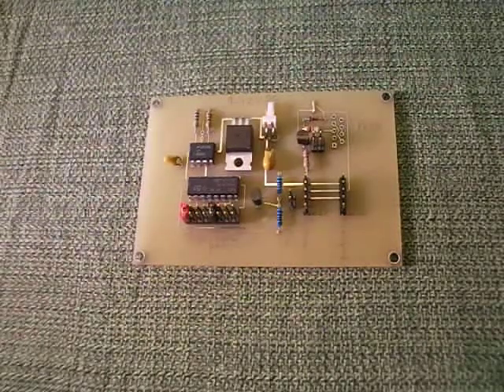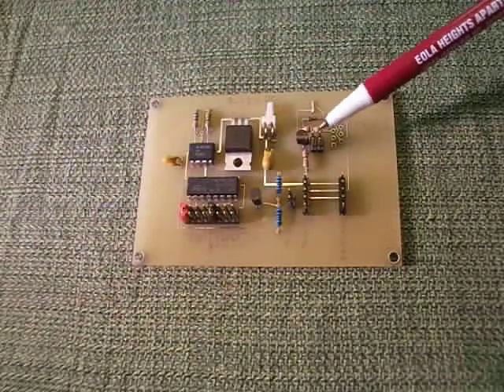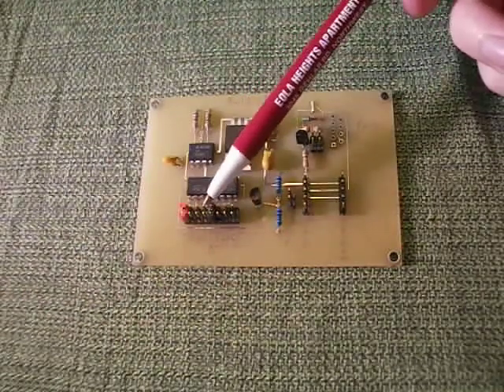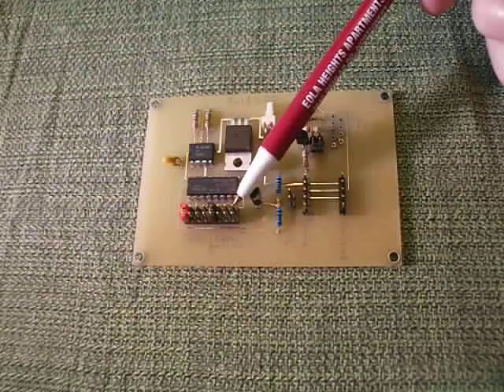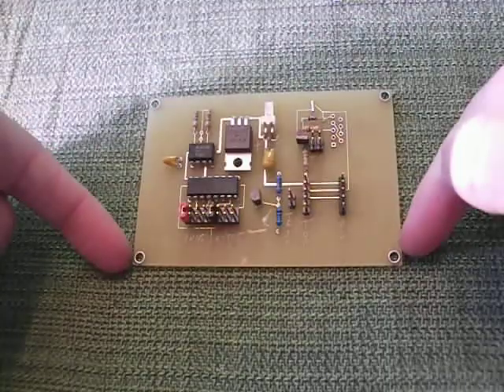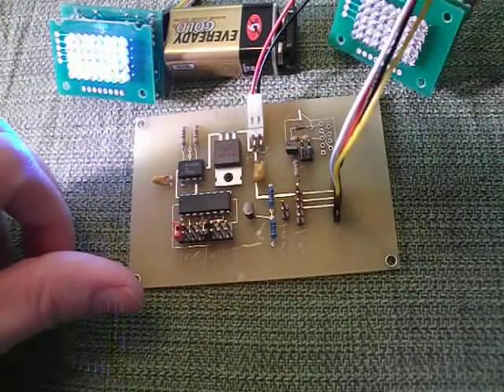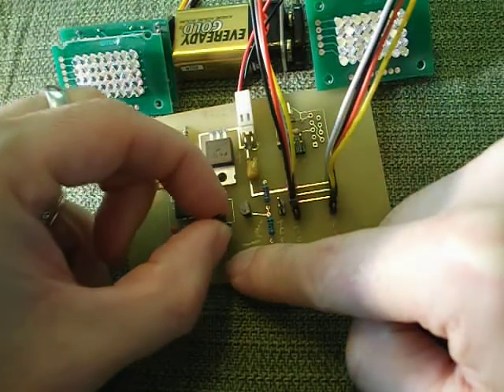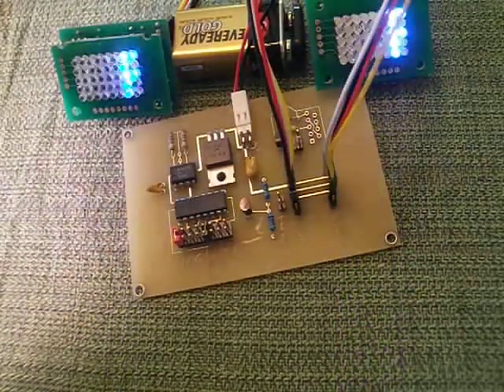R2-D2 Front logic Display circuit board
Custom designed board to control the Logic displays that were/are available on the R2 Builders Club. The board allows you to plug in both top and bottom displays and is powered by a 9-volt battery. There is a empty spot where the user can add a program chip to allow the display to read any message that they choose. There is also a tester spot where a remote trigger can be added and it will display the message whenever a button is pushed on the users radio control.